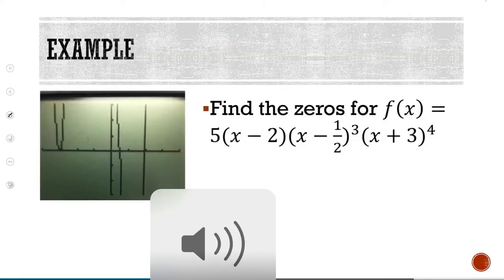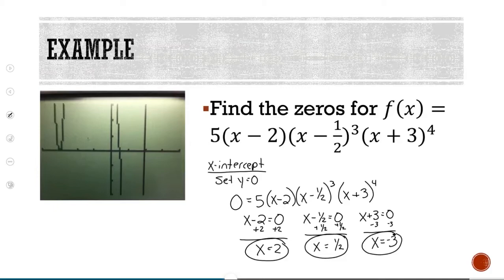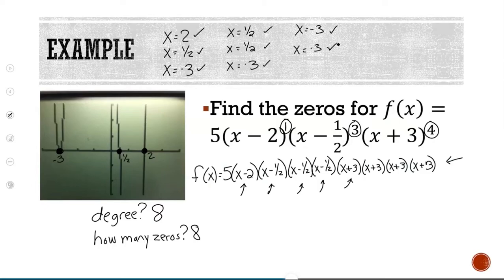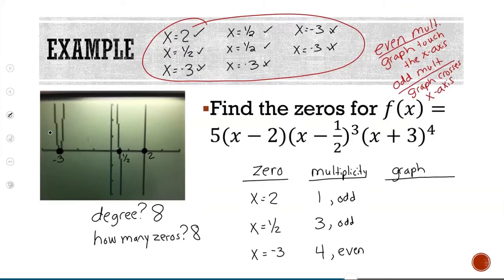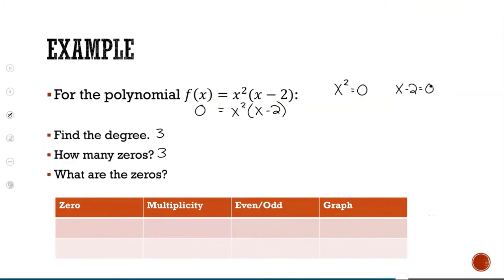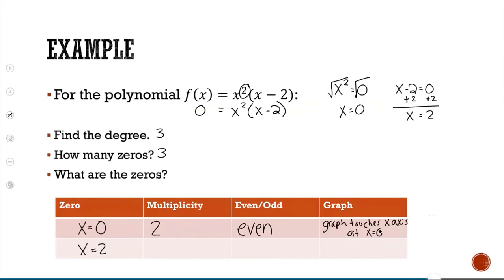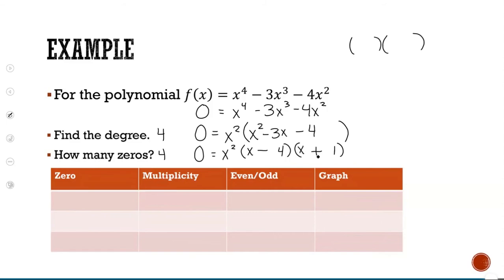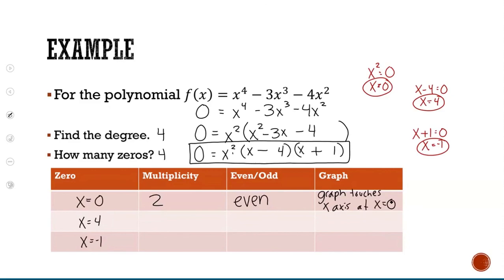Polynomial Functions, Additional Examples